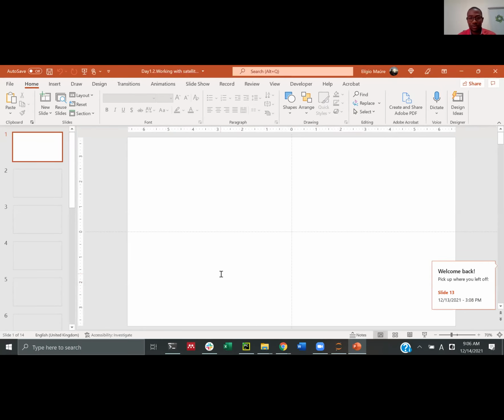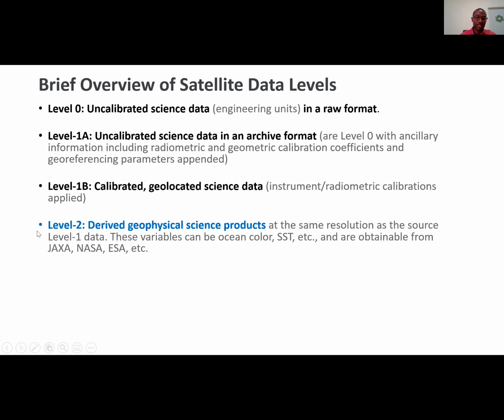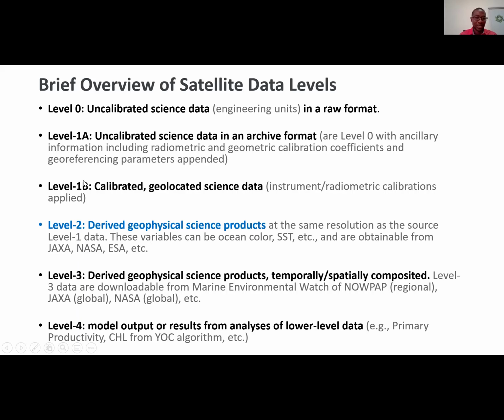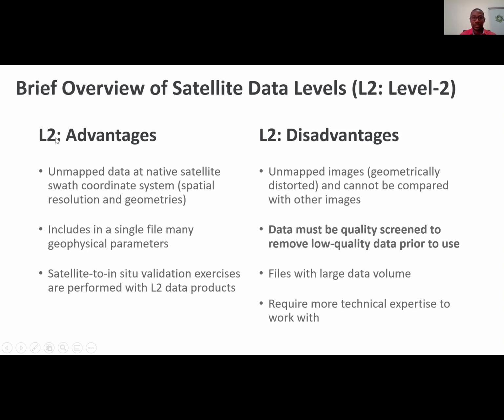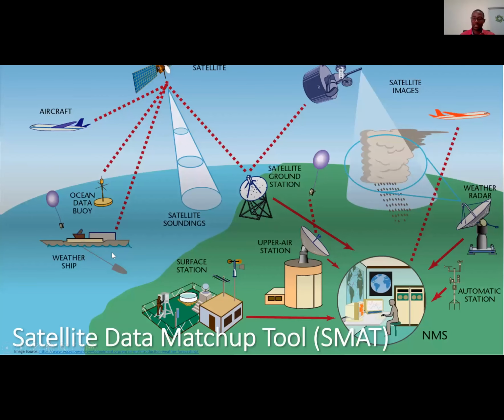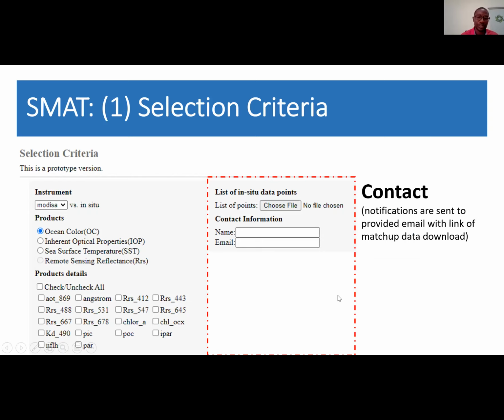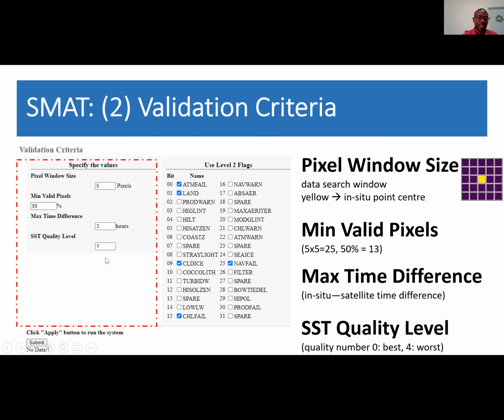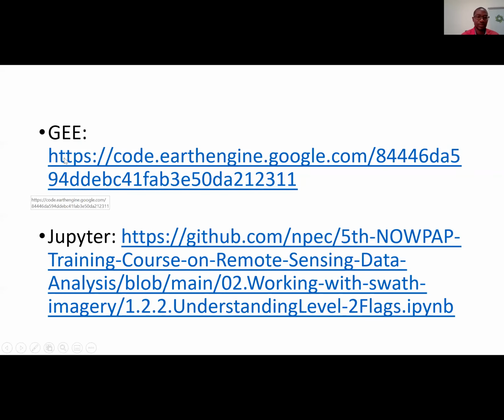Webinar 2 Day 1 Hands on 2 Working satellite swath imagery: Introduction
Webinar 2 - Monitoring and assessment of water quality by ocean color remote sensing Day 1
Working with satellite swath imagery (H) 2  Introduction to level-2 quality-flag information and to the online match-up tool